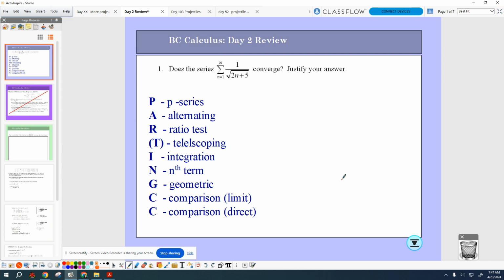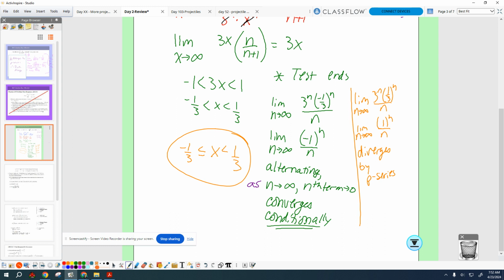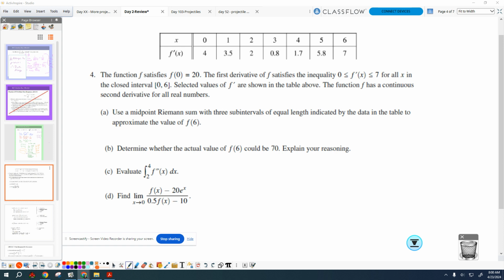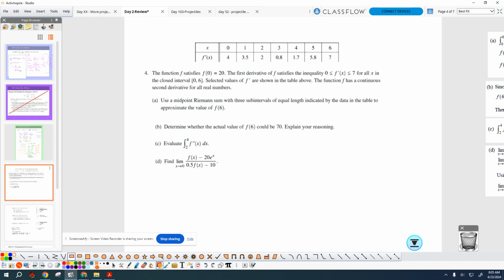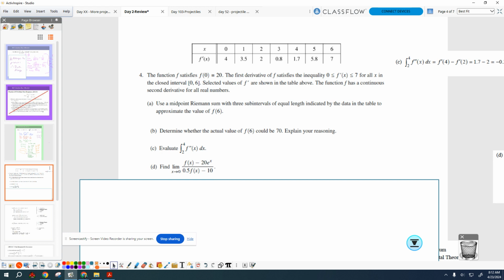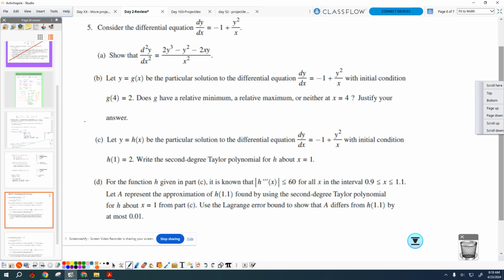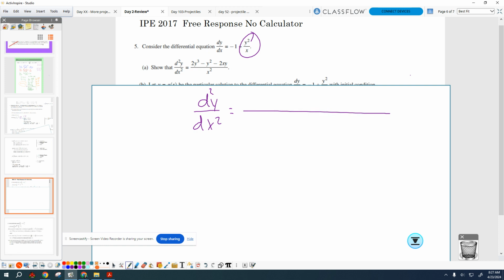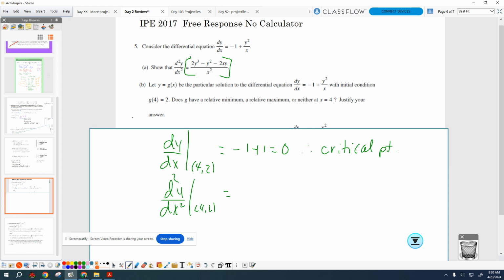4-23-24 Day 2 AP Review, more FR questions